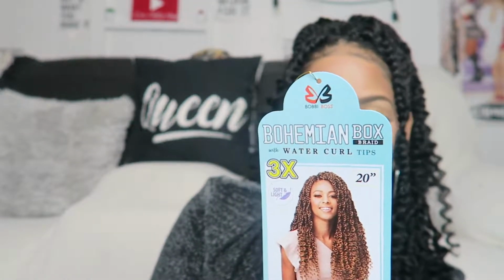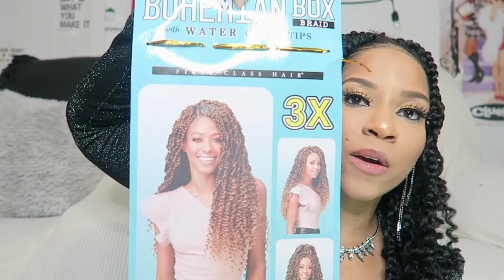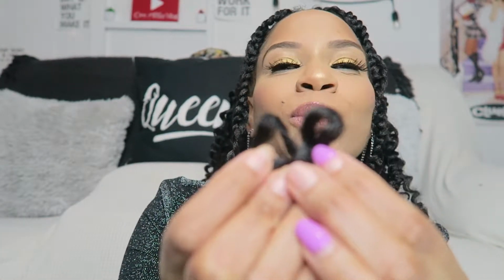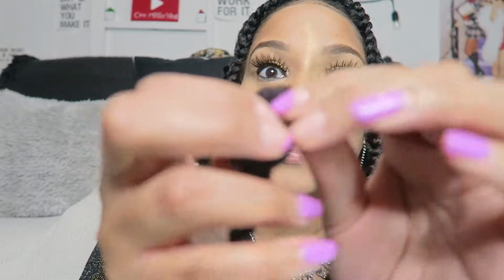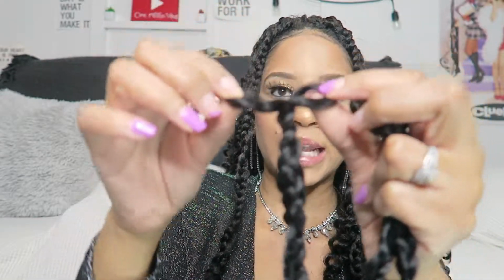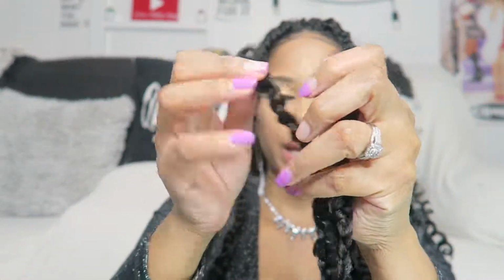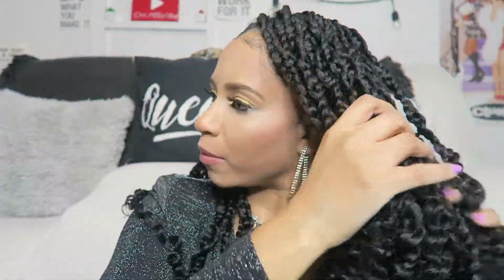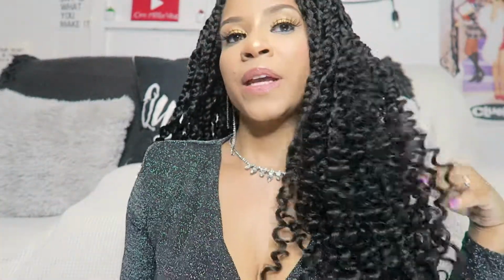Bobbi Boss Bohemian Box Braids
Hey y'all!
Color used: 1B
Packs Used 3

Send Me Letters or Goodies =D
Alicia's Domain

Let's Be Social!